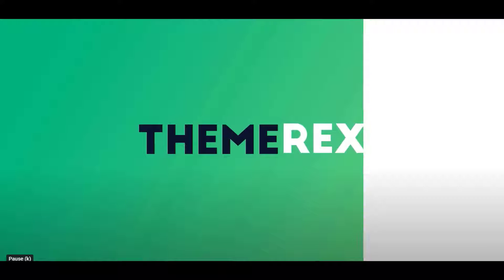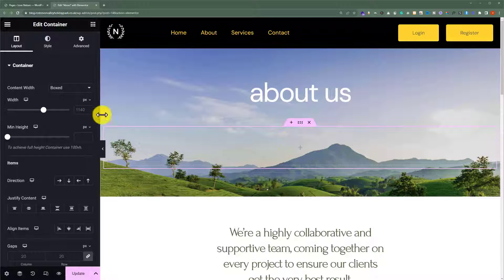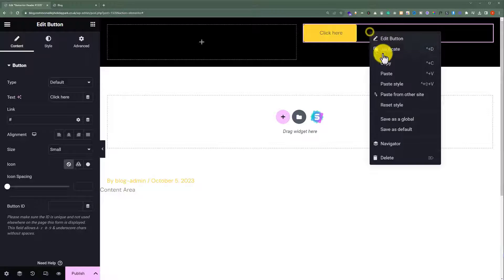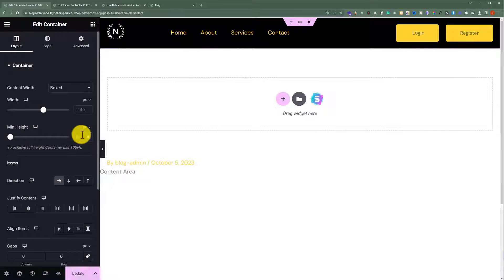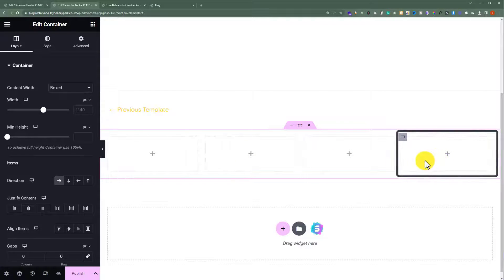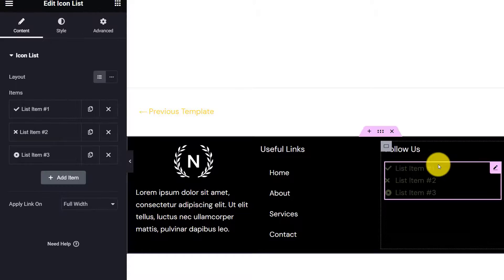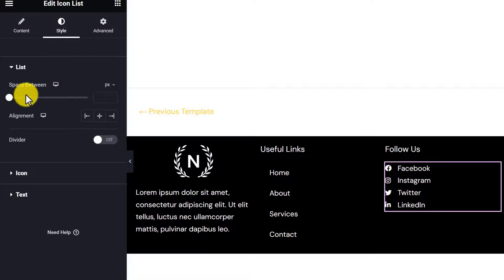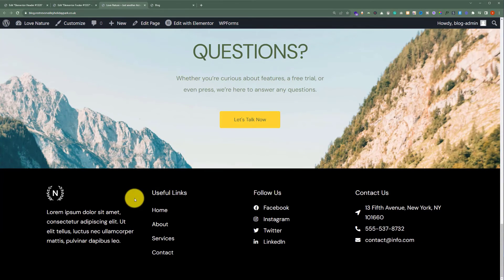Elementor Flexbox Containers - Full Guide with Examples of Header & Footer Creation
Description:
In this action-packed tutorial, we're diving deep into Elementor's Flexbox Containers to elevate your web design game! 🌐💻

🔥 Unleash the power of Flexbox with us! Learn how to create stunning layouts, align content like a champ, and make your websites more responsive than ever. 💪

👨‍🏫 Join us as we break down everything you need to know about Flexbox containers in Elementor. From basics to advanced techniques, we've got you covered. 📚

🎉 Get ready to level up your WordPress and Elementor skills. Let's get creative! 🚀🎨